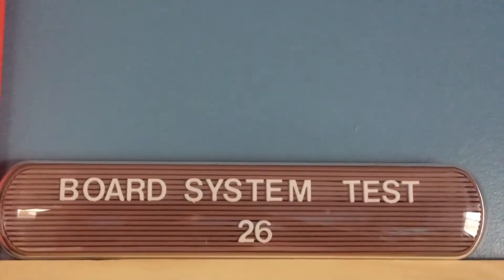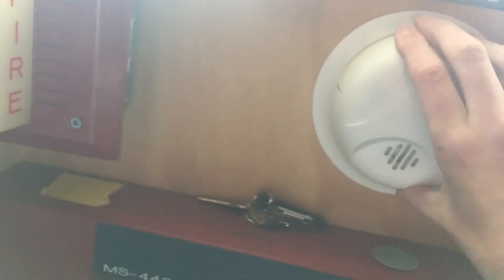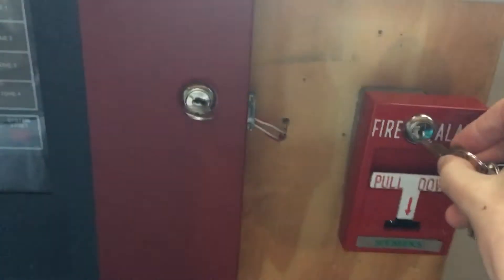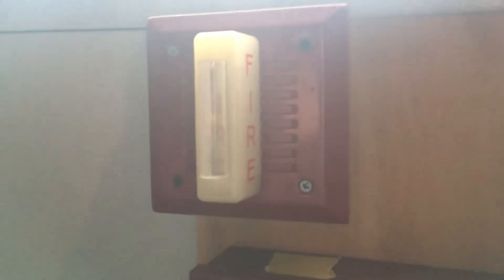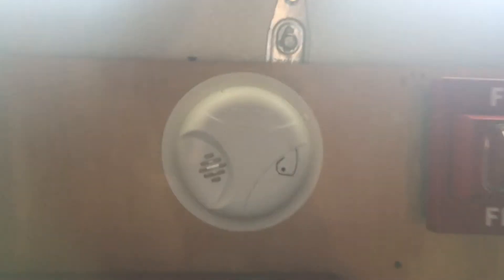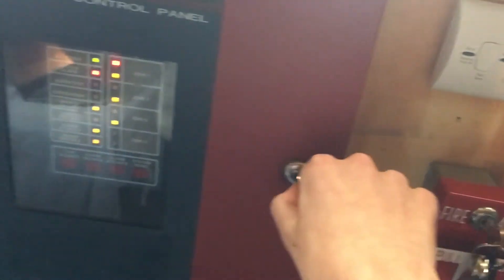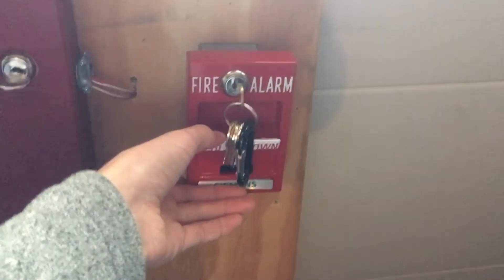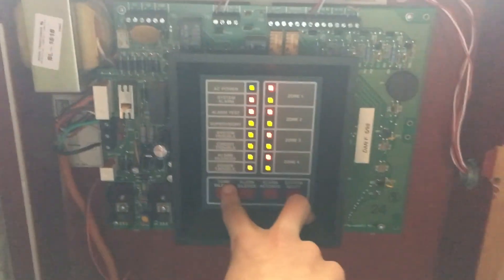Board System Test 26 Voice Evacuation! l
Finally did a Voice Evacuation Board System Test. Let me know what you think of the Speaker Strobe! A Good to Suggestion is Keep the Volume up on your Device a bit so you can hear the Device.